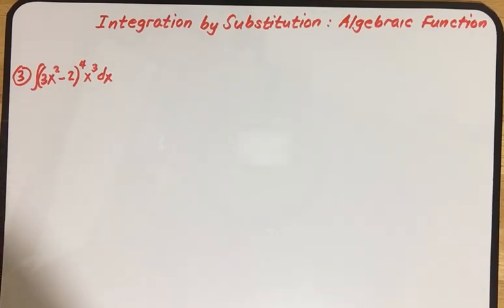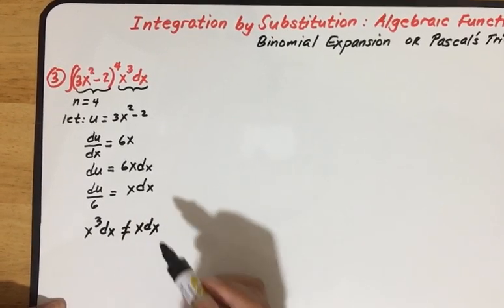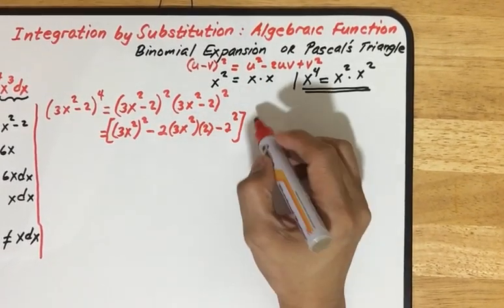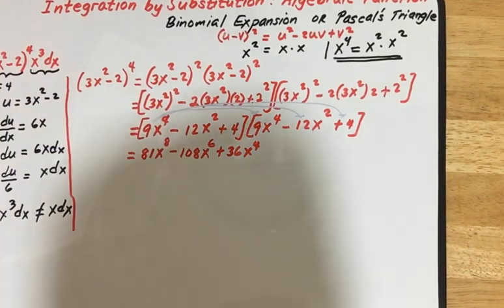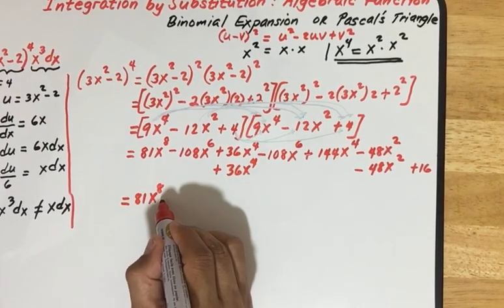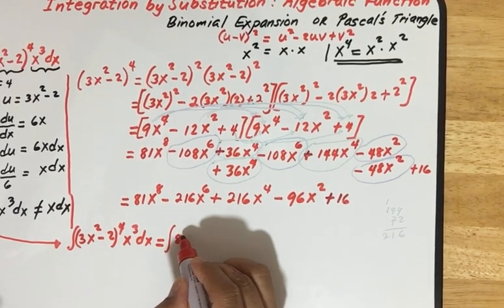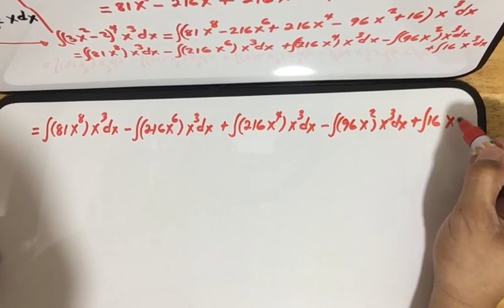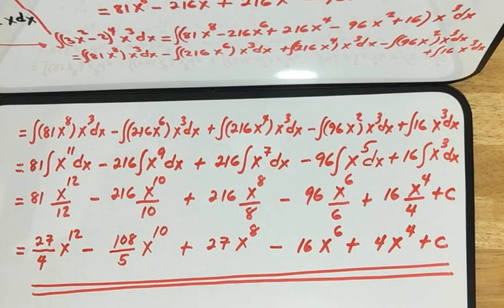INTEGRATION BY SUBSTITUTION: PART 1 - ALGRBRAIC FUNCTIONS (Example # 3a)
Integration by substitution using Binomial Theorem and basic concept in Algebra: Algebraic Functions - Example # 3a